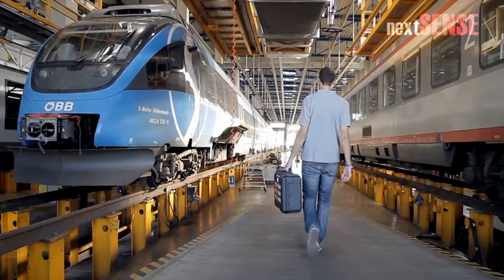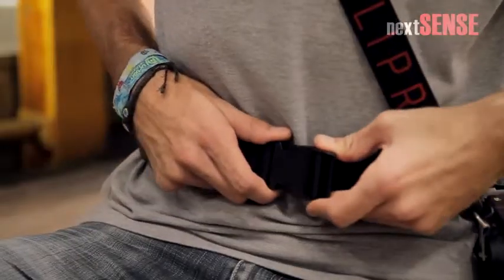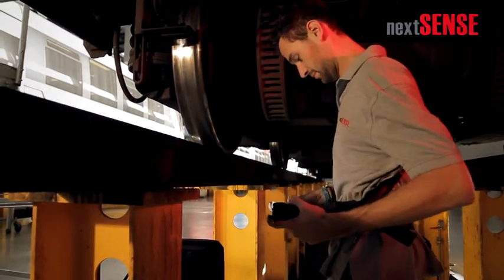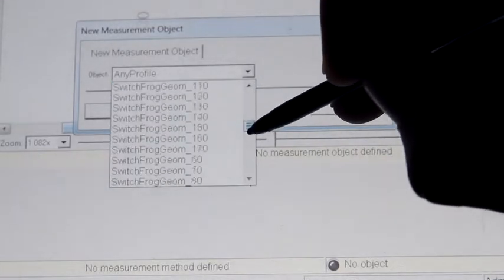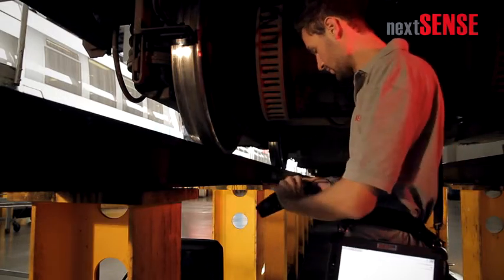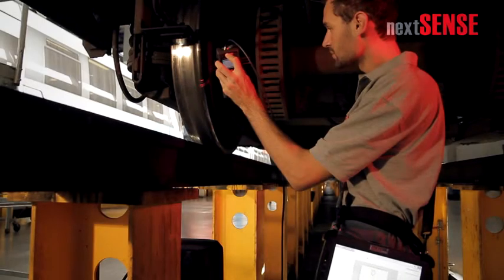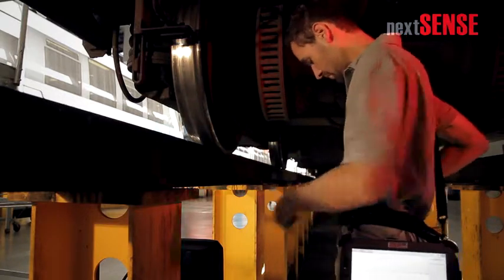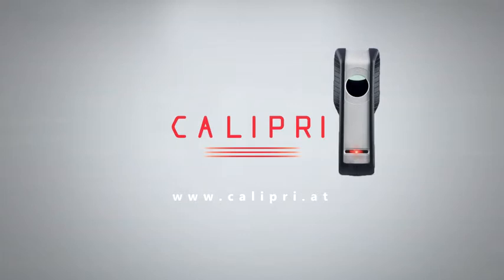Calipri Laser Measurement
Mechan is the official UK supplier of the CALIPRI measuring device from NextSense. This handheld, noncontact laser scanner records all relevant wear parameters on wheelsets and tracks quickly, comfortably and reliably.